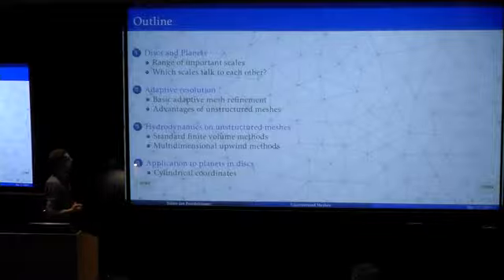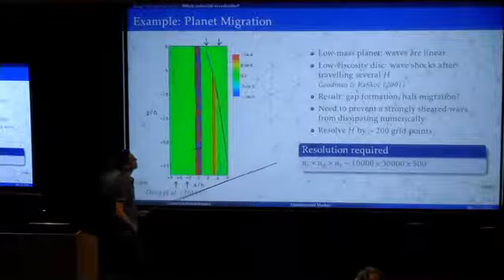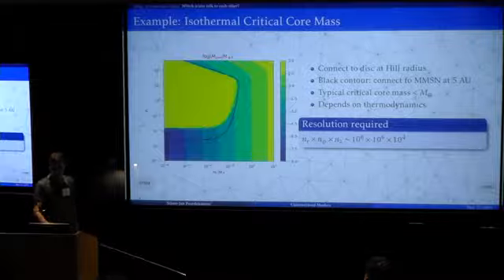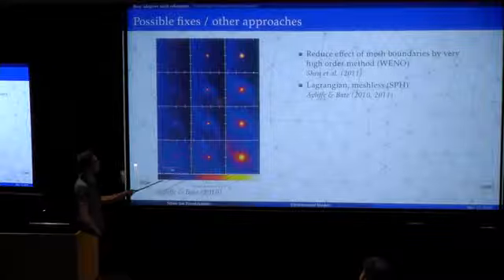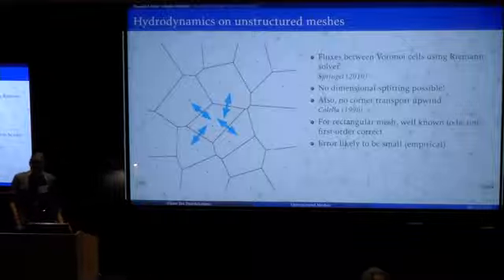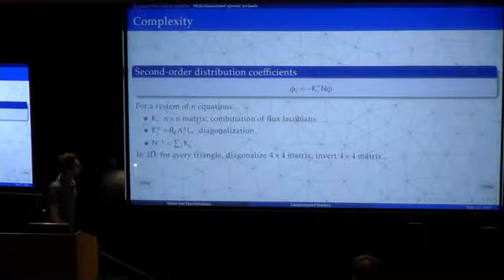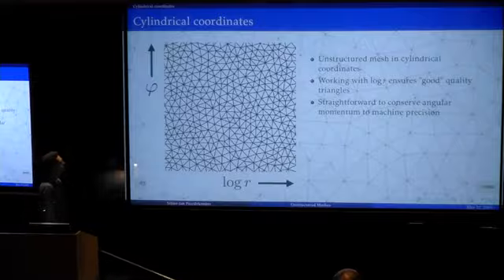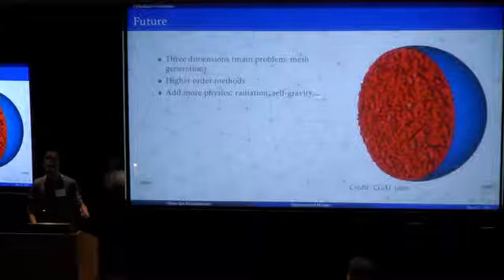Planet Formation Workshop - Sijme Jan Paardekooper